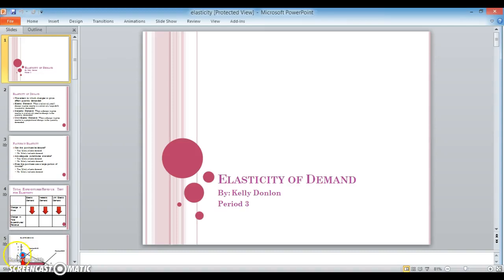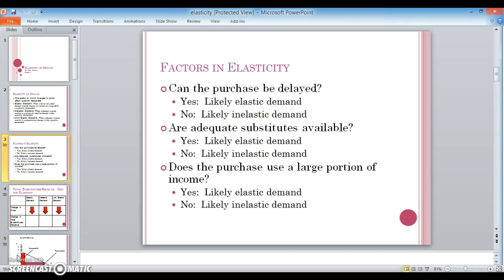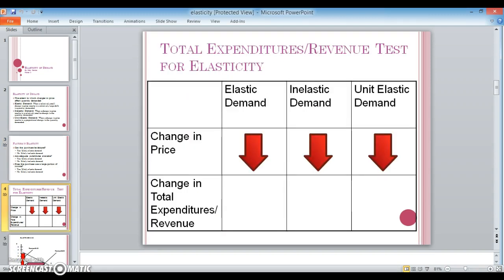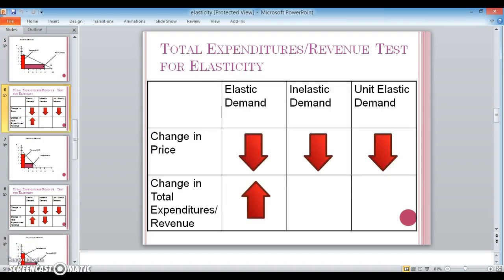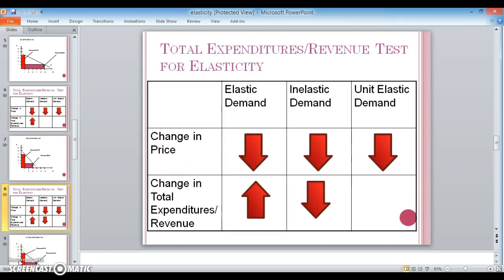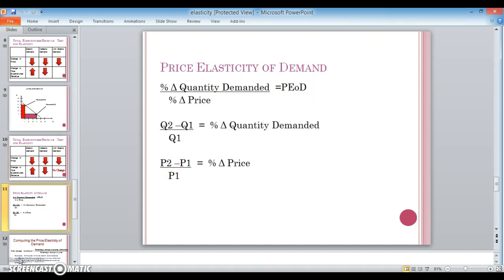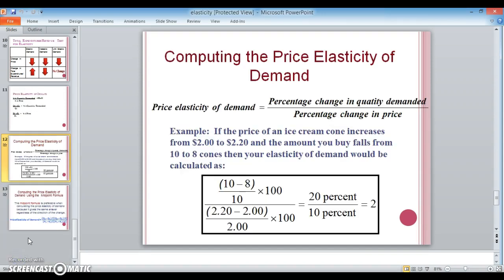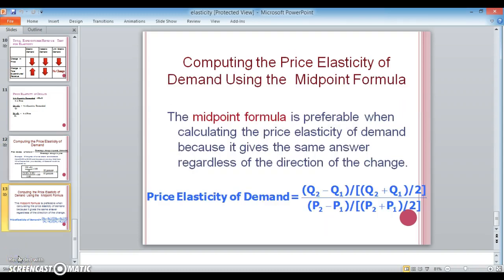Elasticity of Demand